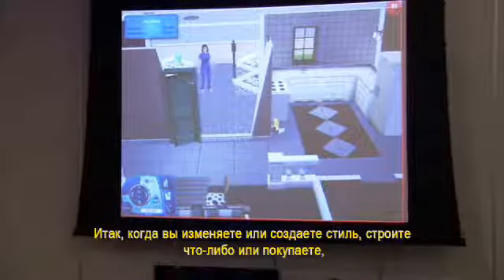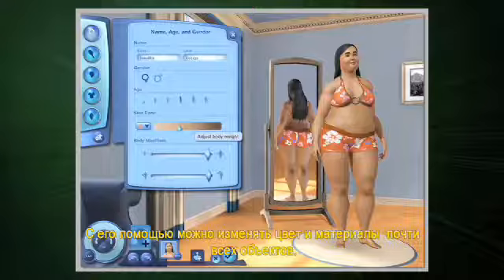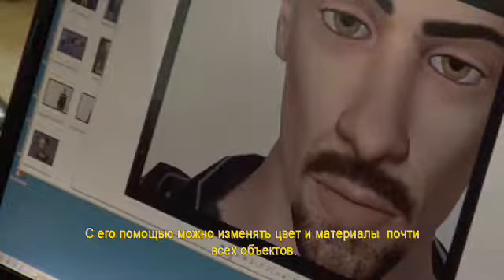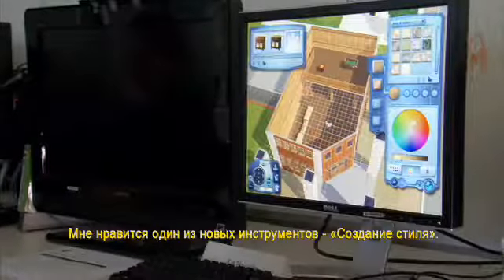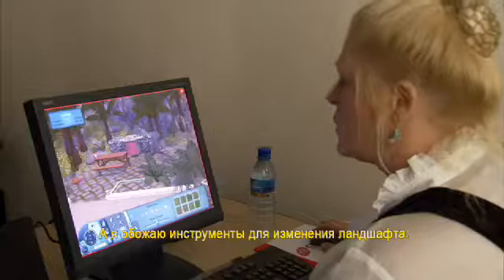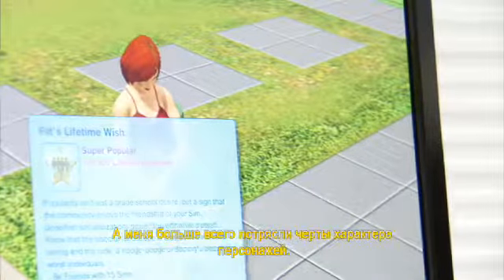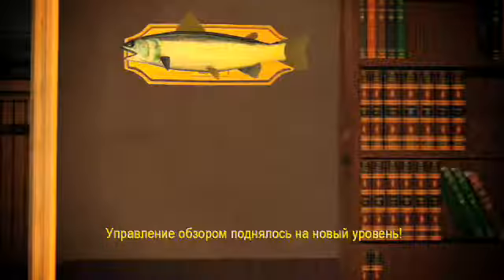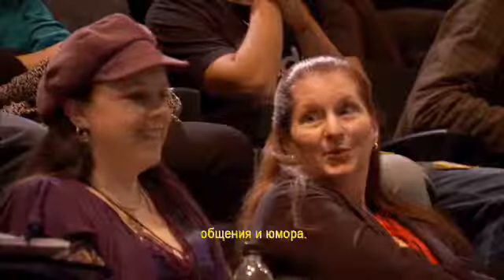За кулисами творческого клуба The Sims 3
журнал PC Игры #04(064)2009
В этом ролике можно увидеть как проходит процесс создания игры и узнать, что же думают сами разработчики о ней.